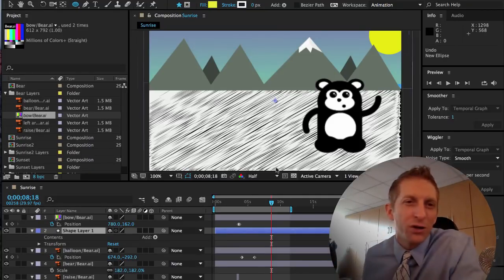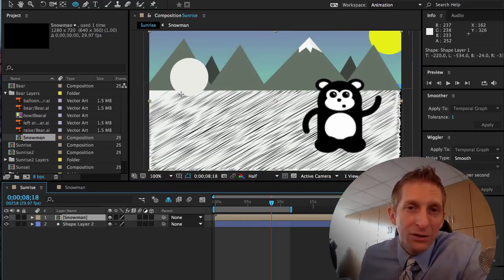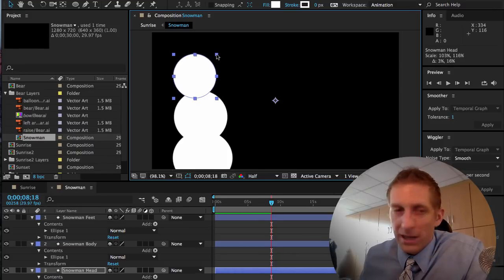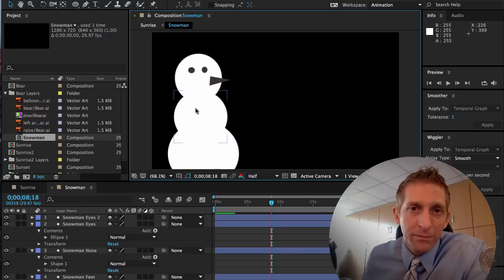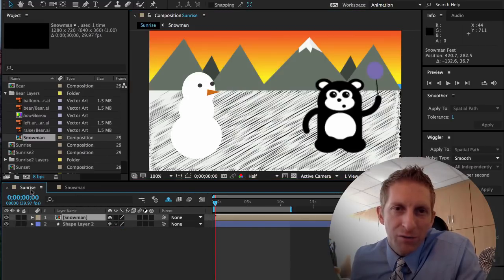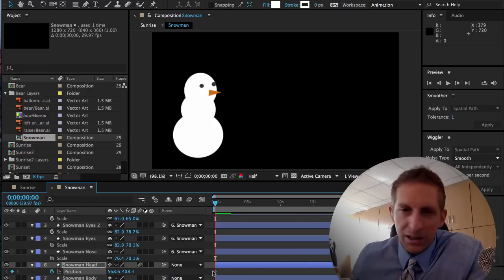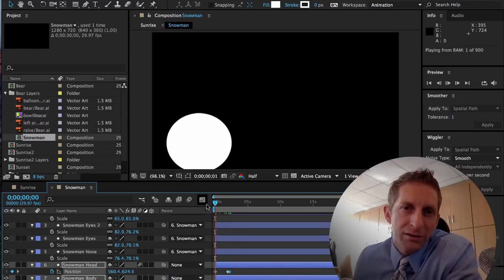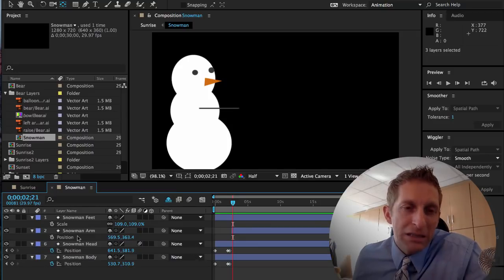Snowman Animation After Effects